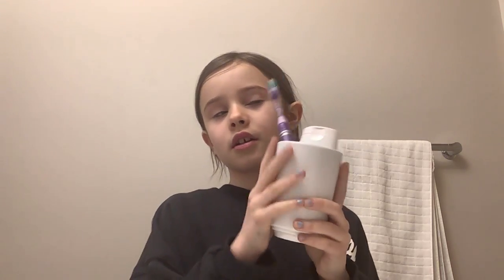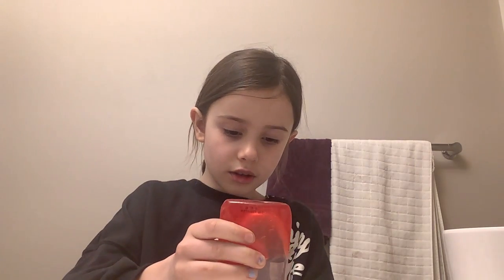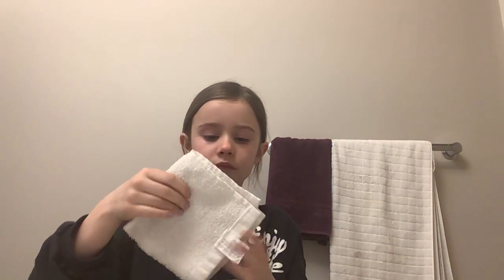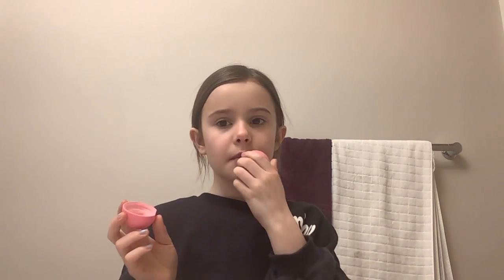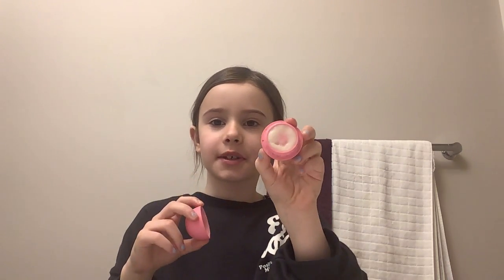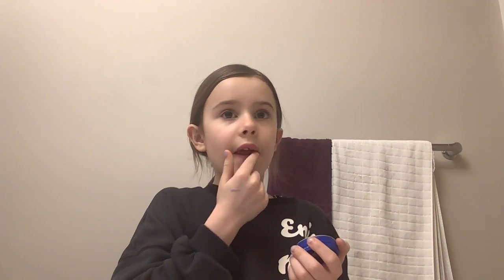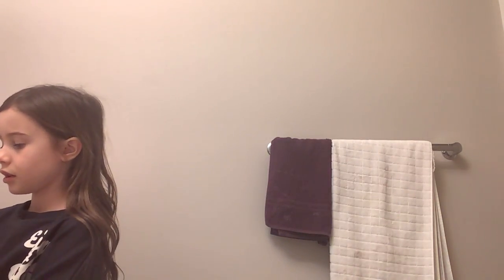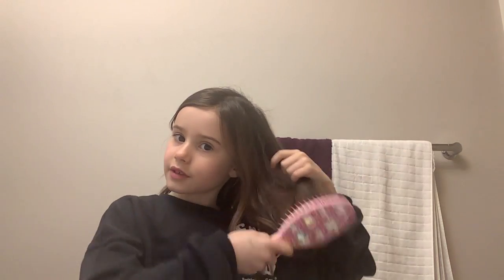My night time routine